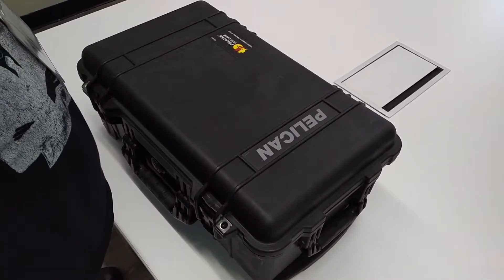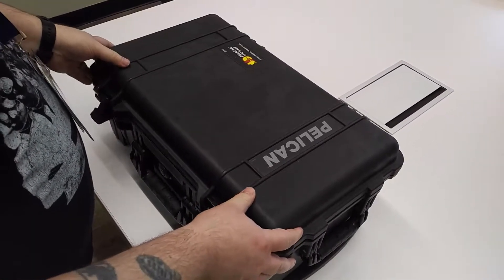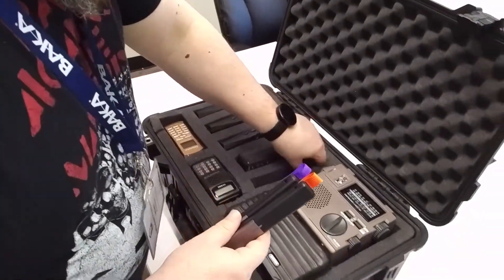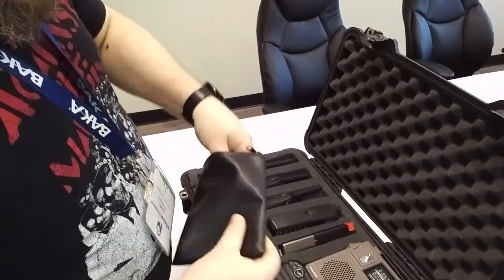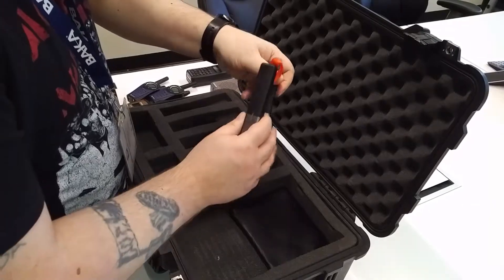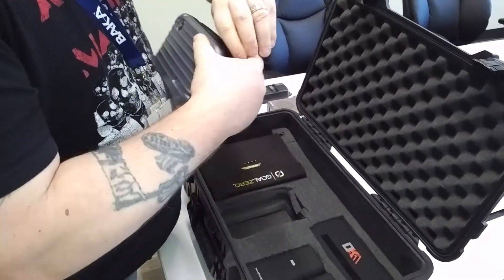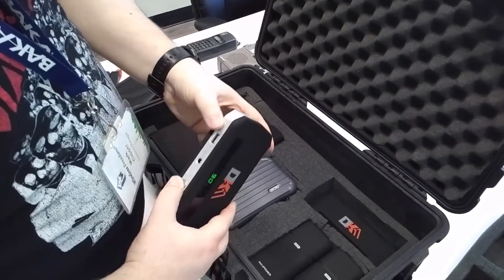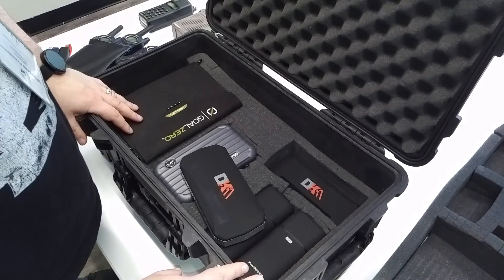Tech "Bug-out" Bag (Friday Fun Video)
Happy March 10th Everyone!

It was fun for us to take a look and see what our owner packs into his "Tech-Bail-out Bag". We thought that you might like to know exactly what tech components were in the kit...and we also had to research what they were ourselves... *wink* ...so the full gear package is listed is below:

GSP-1700 Globalstar Sat Phone,
Grundig FR-200 AM/FM 1.2 Hand-crank Radio / Flashlight,
Yaesu FT-60 144/430 MHz 5-Watt FM Hand-held,
GoTenna Pair (1st Gen),
Garmen Nuvi 3590LM,
Trunk Tracker II 300 Channel, 12-Band Scanner,
X3 Cobra MicroTalk FRS Radios,
Goal Zero, Nomad 7 Solar Panel charger,
X2 RavPower 20,100 mAh External Battery / Chargers,
X2 DK2 Power 2 Go Portable Battery Chargers.

Do you have a Bug-out Bag of your own? If yes, then share it with everyone by using the comments below.

@bakamobile on Twitter.

Baka Mobile on Facebook.

Cheers,

Baka Mobile